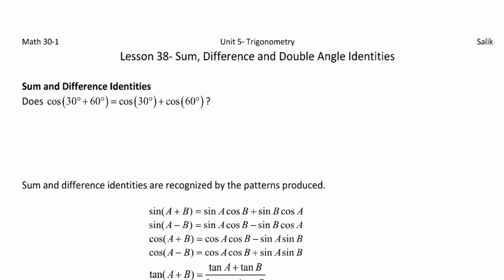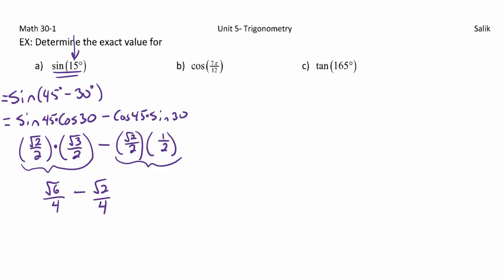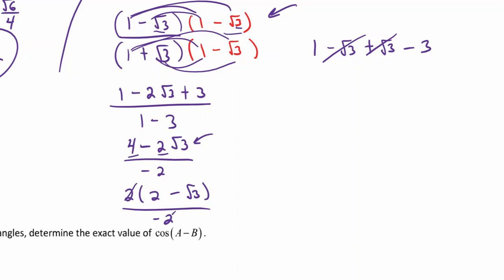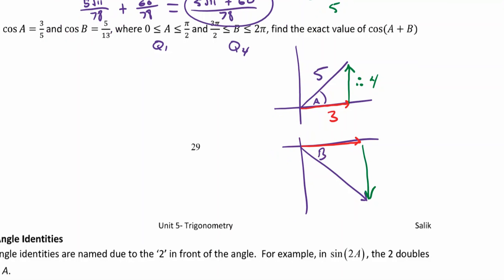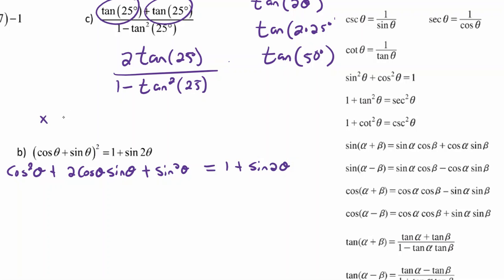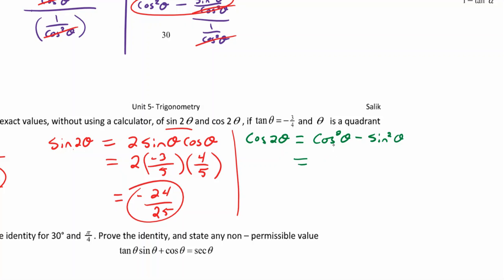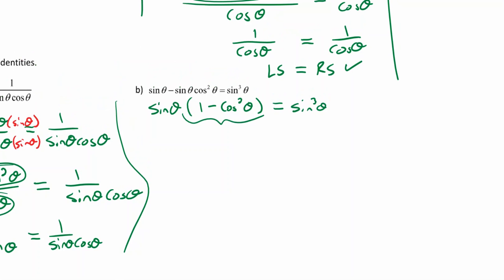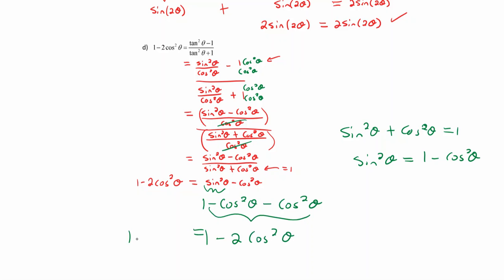30-1 - Lesson 38 - Sum Difference & Double Angle Identities